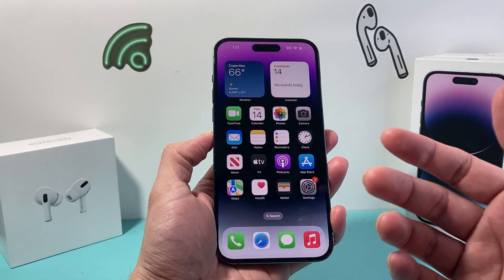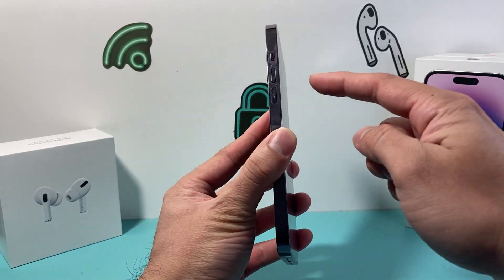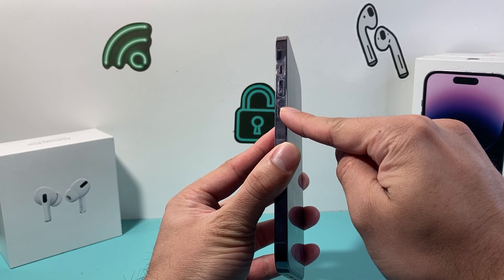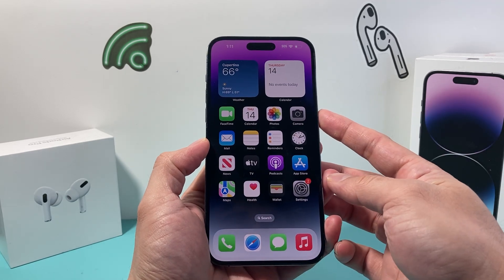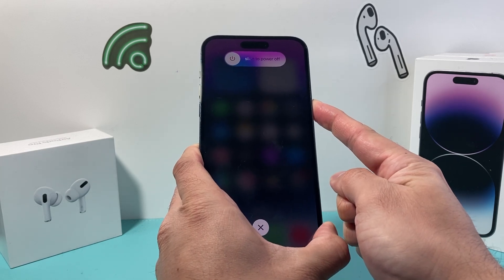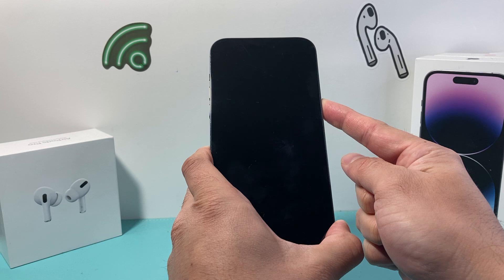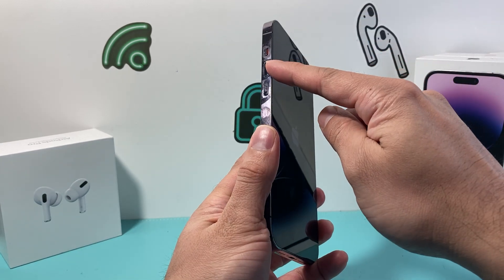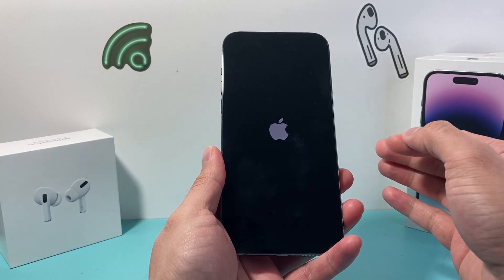iPhone 14 Pro Max: How to Force Restart / Reset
In this video tutorial we show you how to properly force restart or reset your Apple iPhone 14 / iPhone 14 Pro / iPhone 14 Pro Max / iPhone 14 Plus with simple methods. Force restart and soft reset demonstrated in this video will help fix any minor software bug, app crash, unresponsive touch, and general issues. After software upgrade, it may help troubleshoot and fix minor software issues as well. Additionally, force soft resetting iPhone 14 will clear cache memory to improve and return the iPhone to optimal performance. This method will not delete or erase any data or information on your iPhone 14 / 14 Pro / 14 Pro Max / 14 Plus.